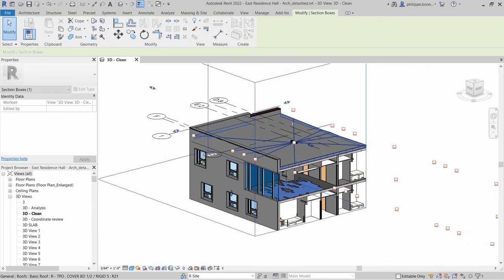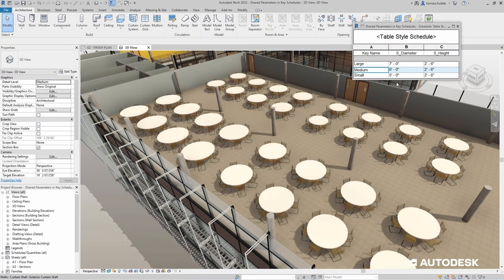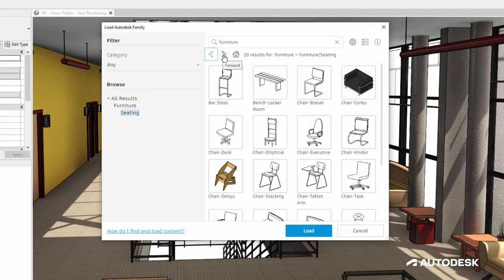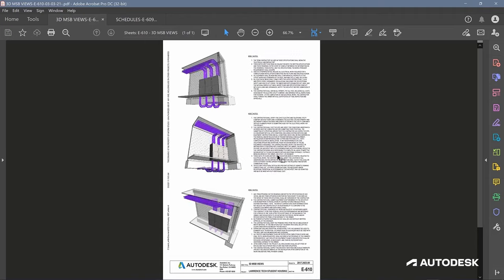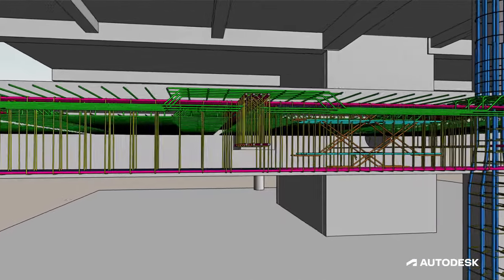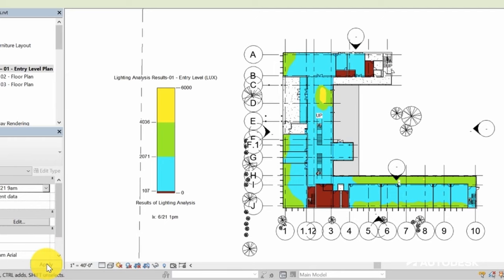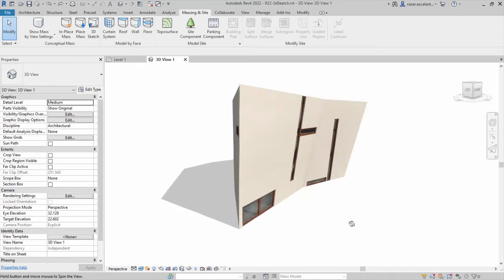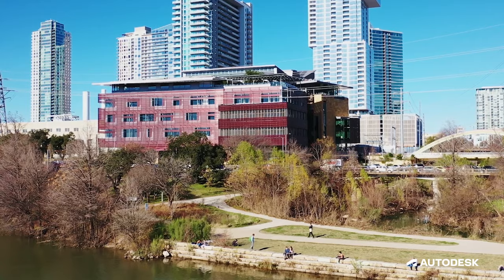Lake Flato on Revit 2022 | Customer Voices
Dan Stine of Lake Flato shares his thoughts on Revit 2022.